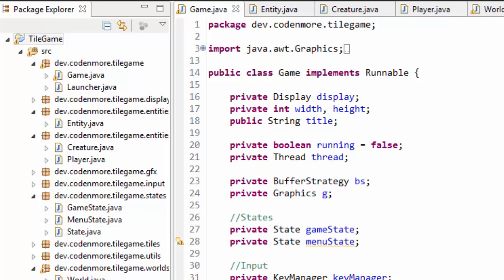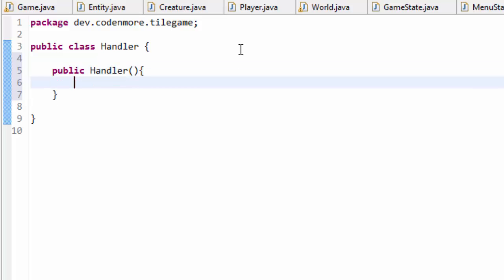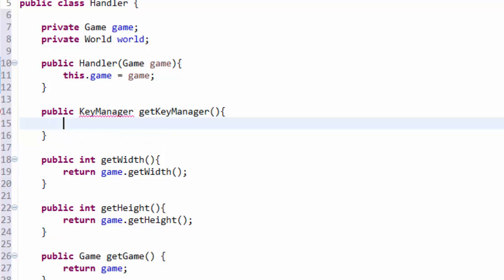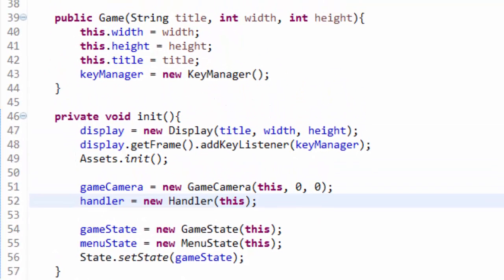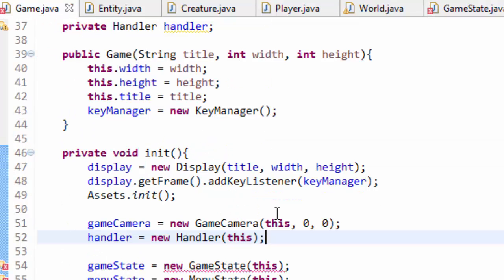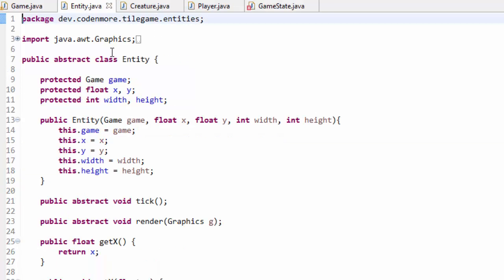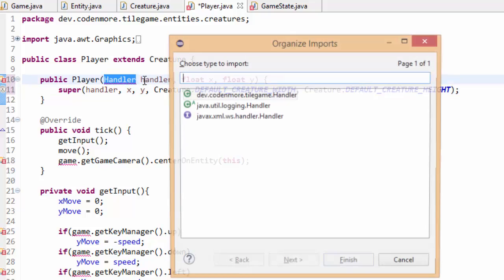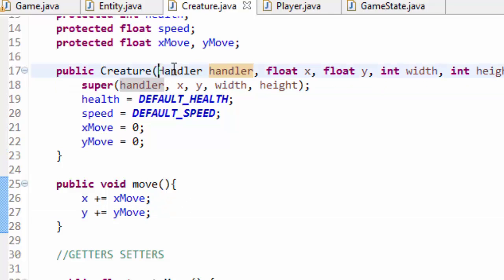21 - Handler - New Beginner 2D Game Programming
We implement a very simple yet very useful and important class - handler!